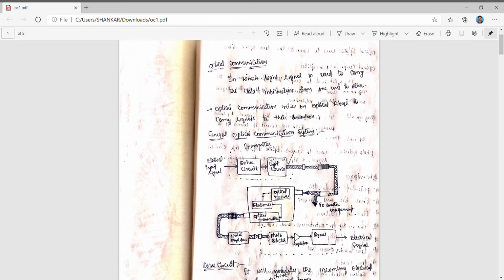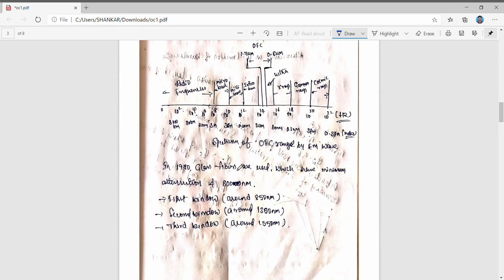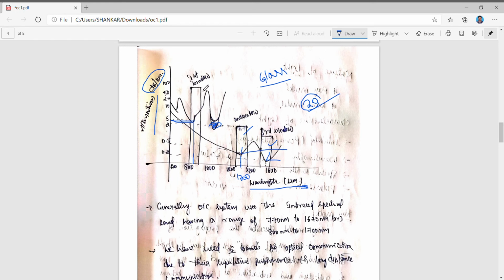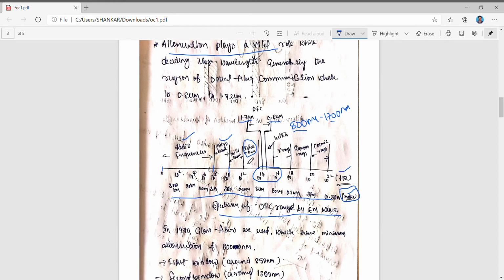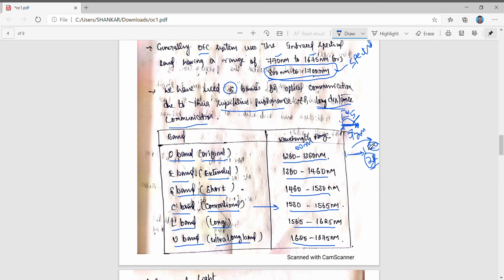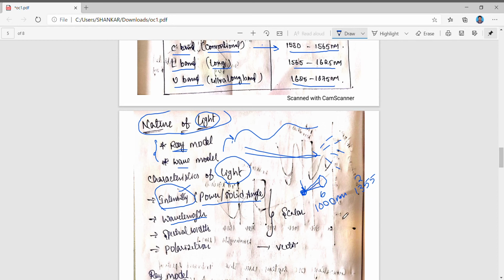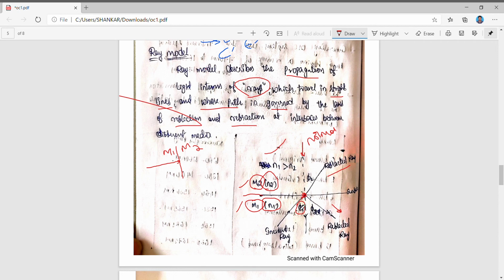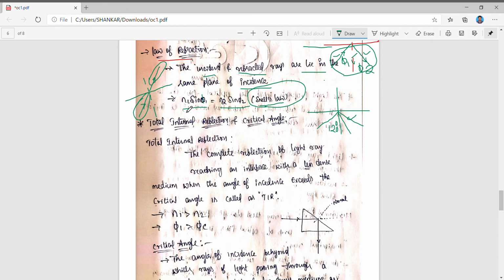optical spectra bands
Optical spectra bands and optical spectrum